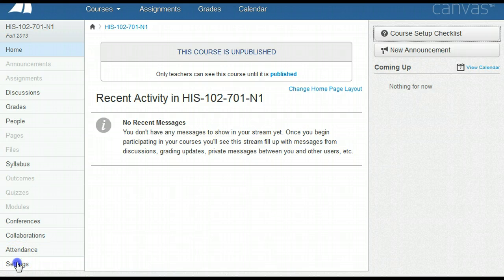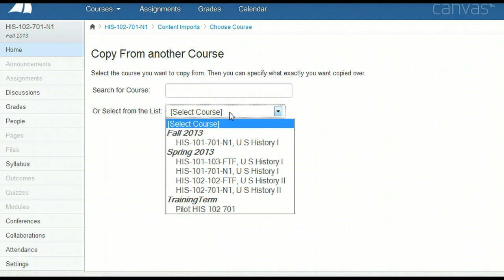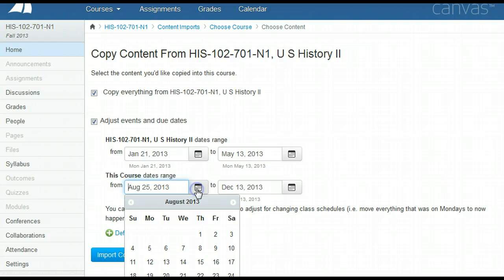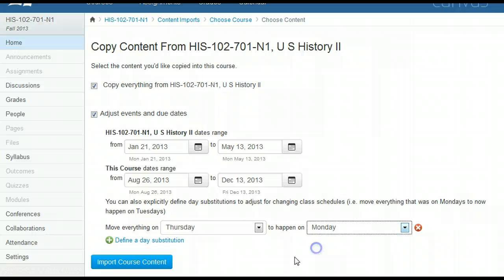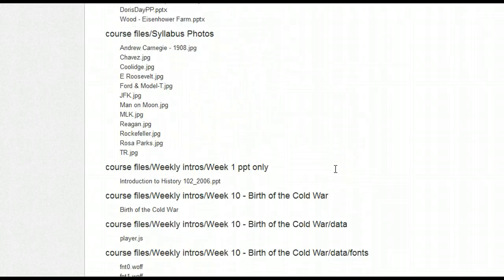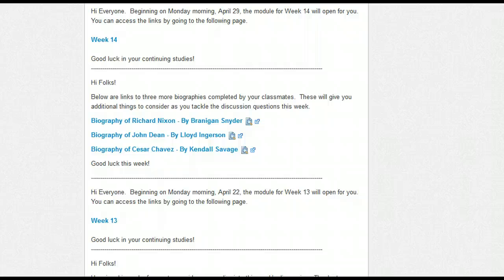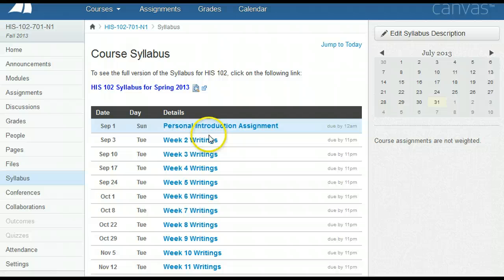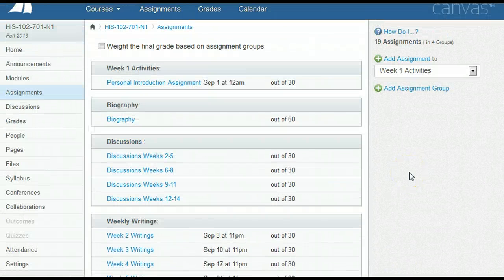Importing another Canvas Course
import from another canvas course